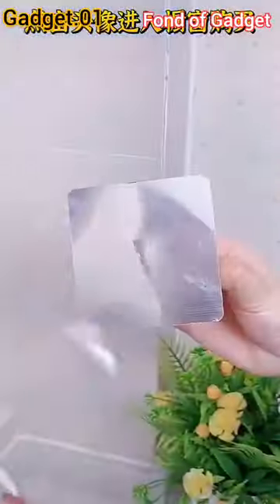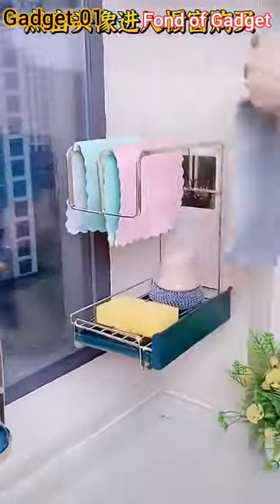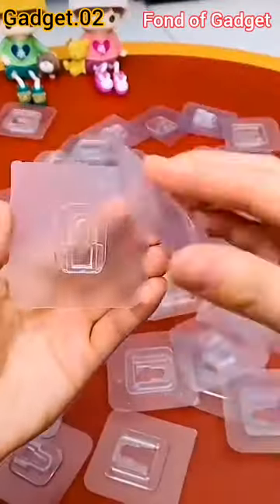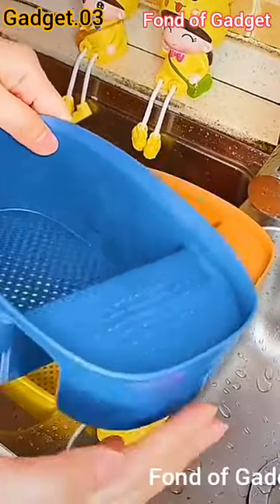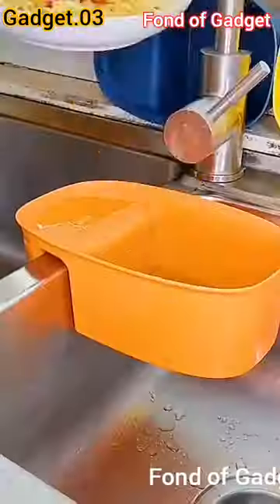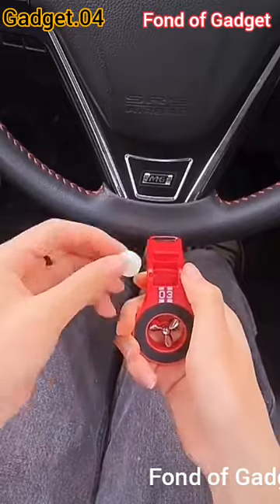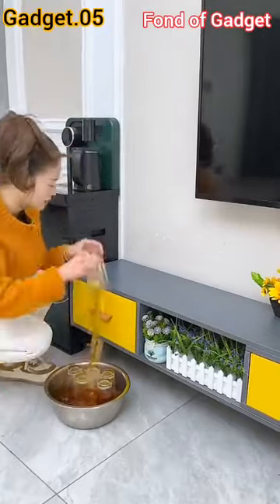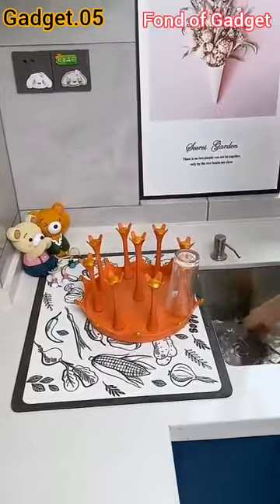✓Fond of Gadget!😍Smart Appliances,Gadgets For Every Home🙏Smart gadget utilities for every new home😍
Fond of Gadget😍Smart appliances, gadgets, items for every home/versatile utensils/kitchen tools🙏 #65

✓Fond of Gadget!😍Smart Appliances,Gadgets For Every Home🙏kitchen/utensils/Makeup/Beauty TikTok China.

✓New Gadgets!😍Smart Appliances, Kitchen/Utensils For Every Home🙏Makeup/Beauty🙏TikTok China.
           Smart Appliances,smart gadget, kitchen gadgets,smart technology for kitchen, home Appliances, smart utensils, gadget for kitchen, gadgets on another level.

1.great skills.
2.latest technologies.
3.cooking supplies.
4.latest gadgets.
5. New gadgets | smart kitchen tools and utensils
     for every home.
6. Smart Appliances, gadgets for every home/ versatile utensils (inventions and ideas).
7. Smart items for every home.
8. Smart gadgets for every home.
9. Smart gadgets for easy life.
10. New gadgets for every home.
11. Smart gadgets and items for every home.
12. Versatile utensils and gadgets for every home.
13. Smart utilities for every home.
14. Smart appliances Gadgets, kitchen tools for every home/makeup/versatile utensils Tiktok China.
15. New inventions for easy life.
16. New gadgets for every day Life.
17. New gadgets for kitchen.
18. Smart appliances for every home.
19.smart Gadgets for home.

Our some of best videos are-

Your support matter a lot so, keep supporting our channel 😘😘😘😘.